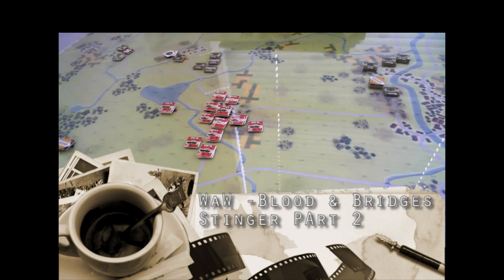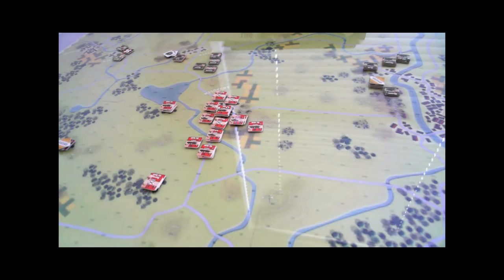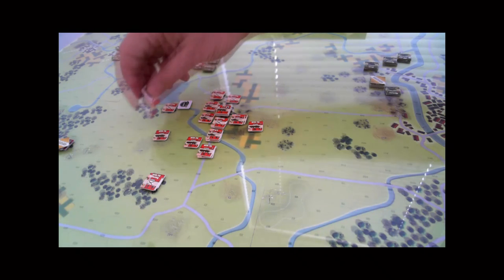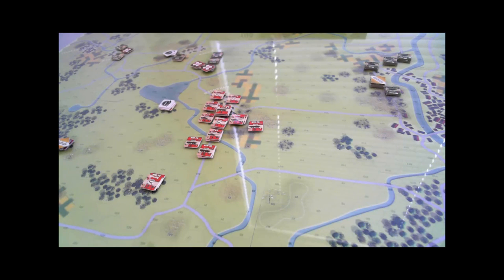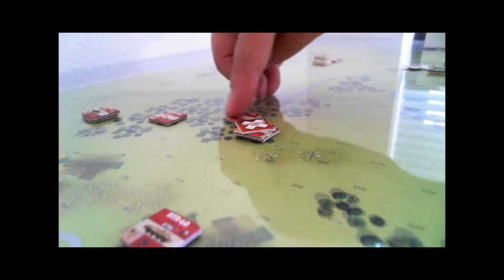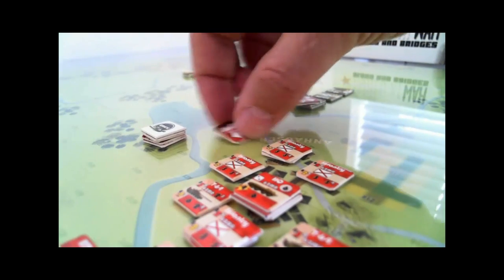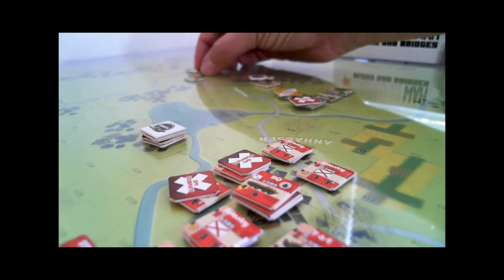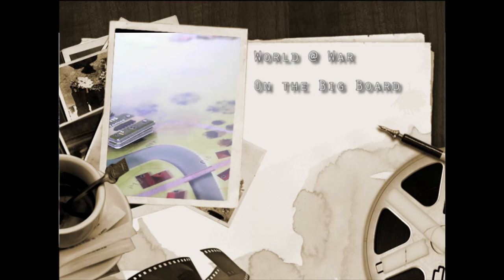The Sting part 2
Operation Stinger NATO fights back